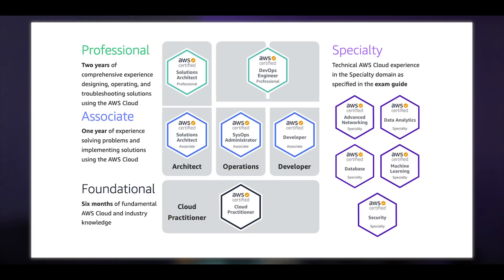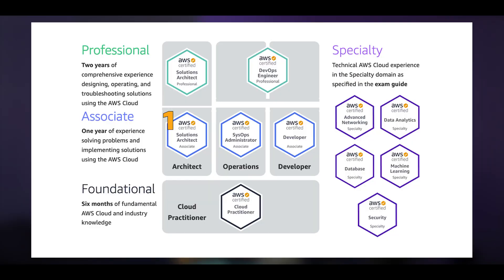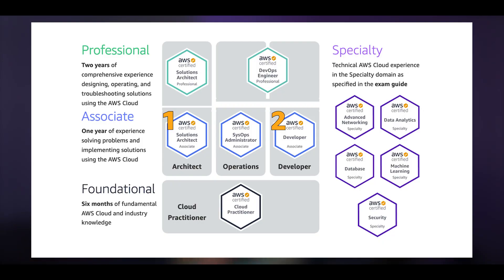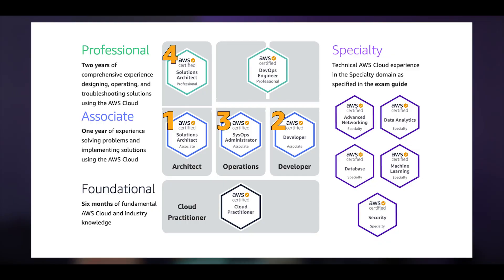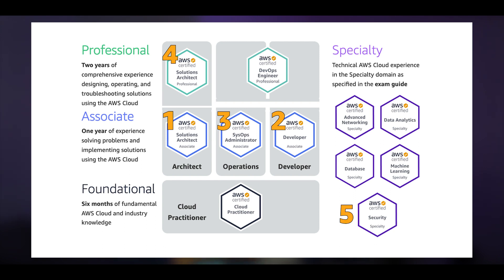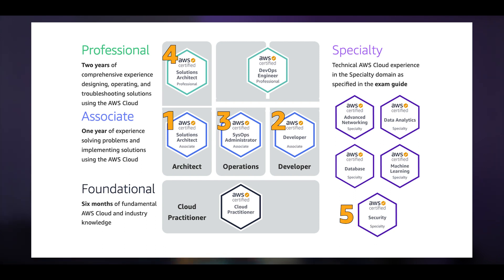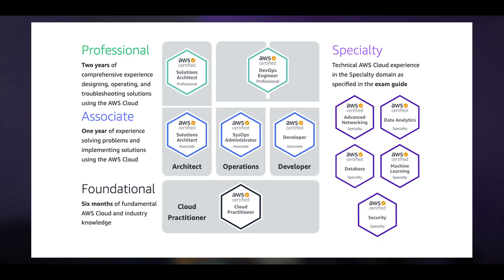The AWS Certification Guide 2021 - Which AWS certification should I take?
The AWS Certification Guide 2021 - Where should I start and which AWS Certifications do I need? In this video I’m going to walk you through the AWS Certifications, what sequence I took them in and my recommendation where to start and which path to take.

I’ll explain the ins and outs of the AWS Certified Solutions Architect Associate, the AWS Certified Developer Associate, and the AWS SysOps Administrator Associate. I’ll also talk about the AWS Certified Solutions Architect Professional, the AWS Certified DevOps Engineer Professional, and the various Specialty certifications on Amazon Web Services, and which one of those I found the hardest.

TIMECODES:
0:00 - Intro
0:38 - The four AWS certification tiers
1:24 - My certifications and the sequence I took
2:29 - AWS Certified Cloud Practicioner
2:47 - AWS Certified Solutions Architect - Associate
3:39 - AWS Certified Developer - Associate
4:00 - AWS Certified SysOps Administrator - Associate
4:18 - AWS Certified Solutions Architect - Professional
4:56 - AWS Certified DevOps Engineer - Professional
5:10 - Quick look at he AWS Specialty certifications
5:24 - My recommendation where to start and where to go from there

➡️ The AWS Certification Portal
➡️ AWS Ramp-Up Guides
➡️ Learning by Role or Solution

I’m AWS Certified (SA Pro, DevOps Pro, and Security Specialist) and have been actively developing for the cloud since 2011. Over that time I've helped countless developers and businesses build their applications in the cloud through training, content, and consulting. I'm also directly working at AWS as a Developer Advocate and Technical Evangelist, taking care of the builder community in Germany, Austria, and Switzerland.